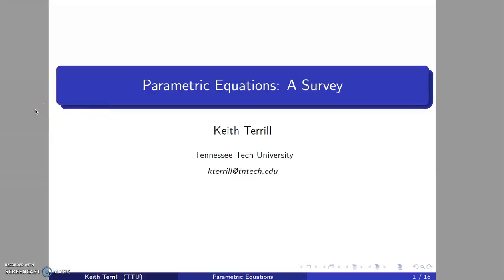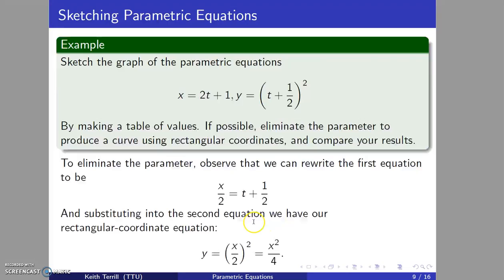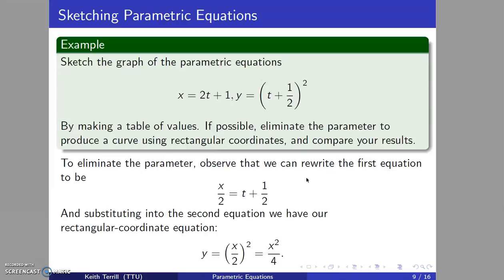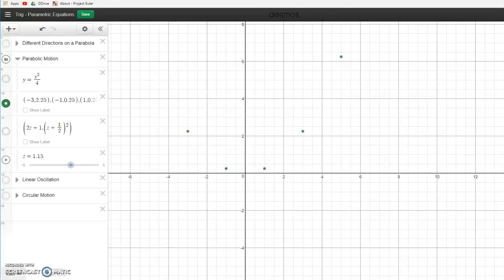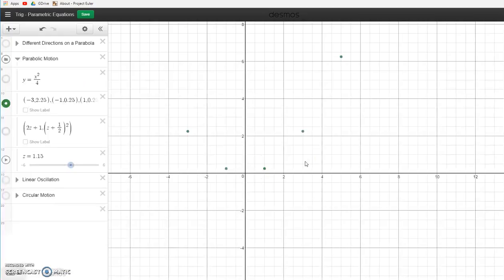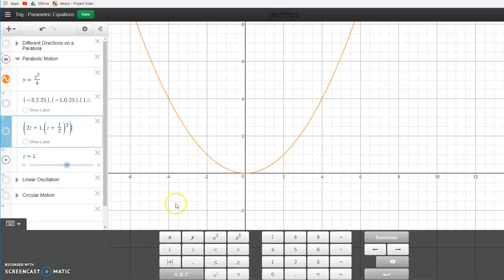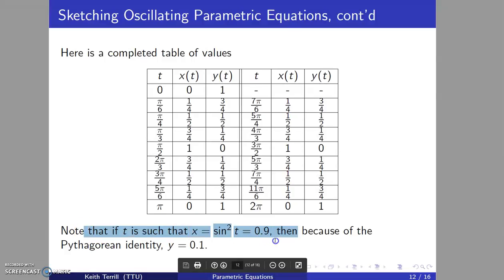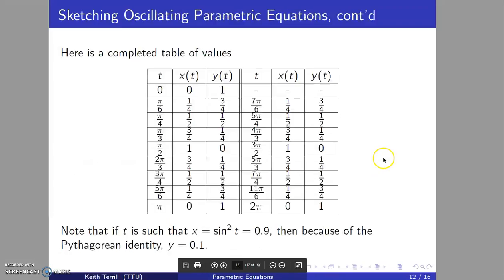8-4B - Examples of Parametric Equations